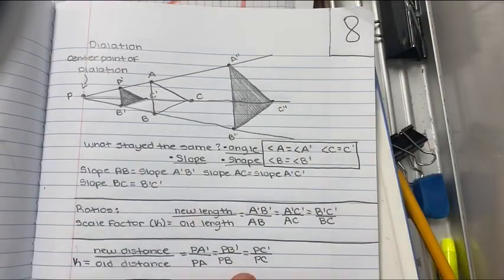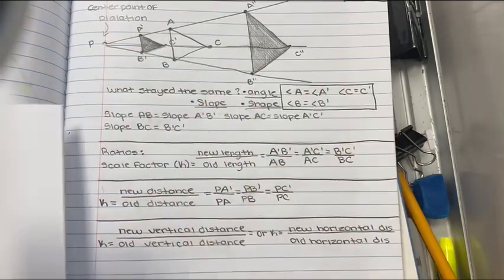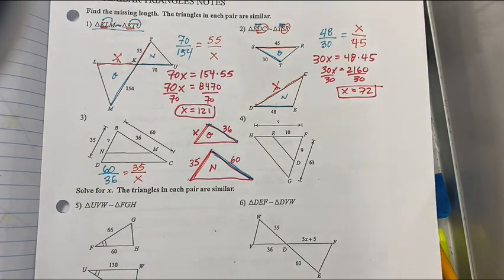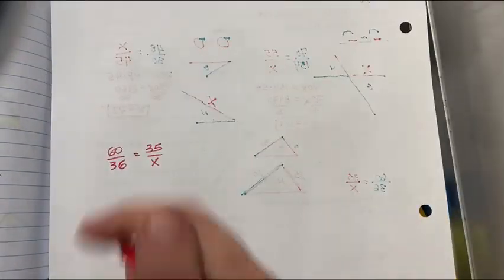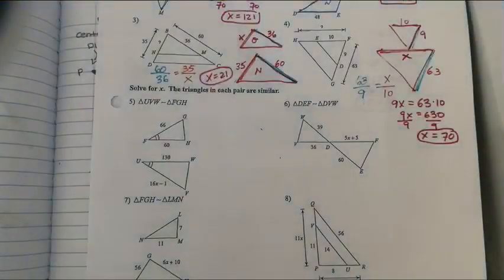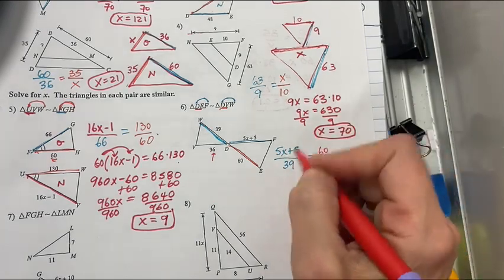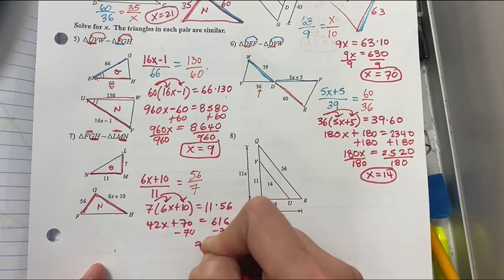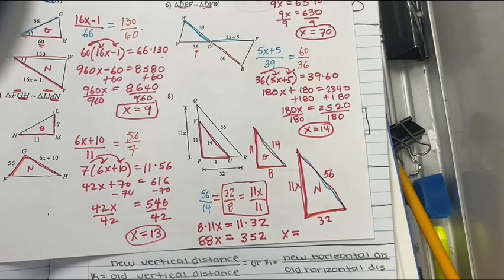Geom HW#6 (7-3 Similar Triangles)